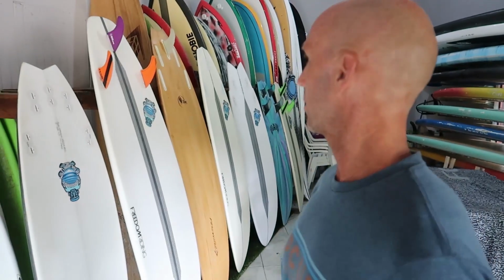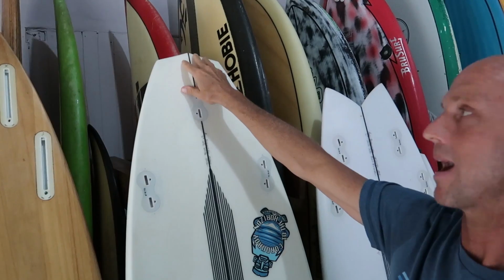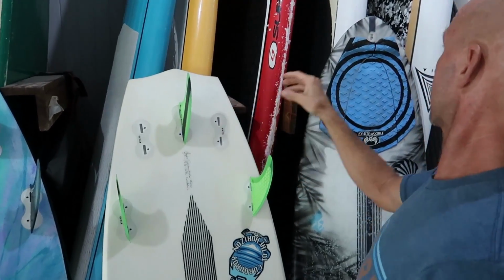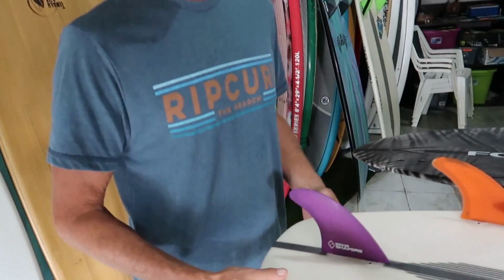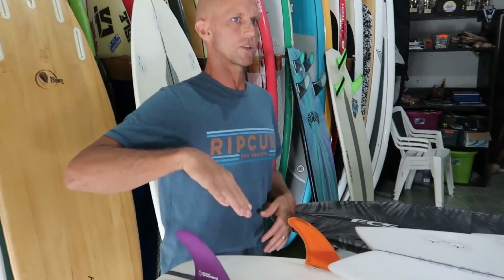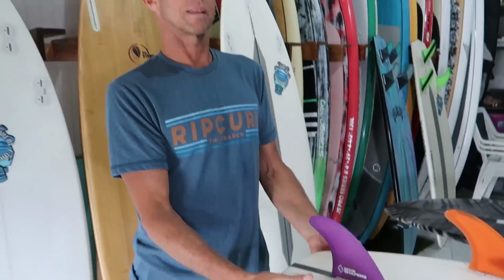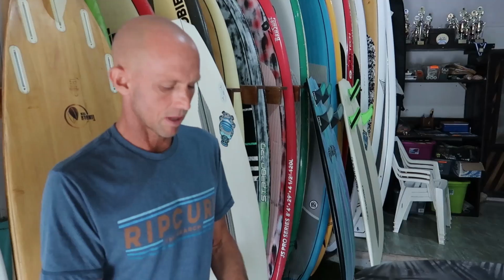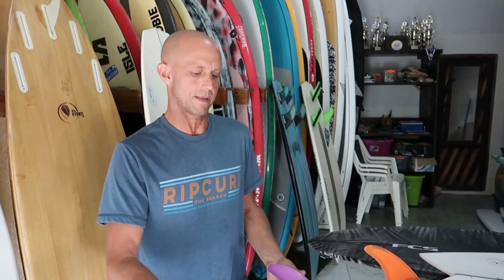How To Choose a Surfboard Tail - To Surf Better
Andy from Resin8 Surfboards goes deep on surfboard tails and how to pick the right one for you. Squash tail, round tail, swallow tail, fish tail, bat tail, diamond tail, moon tail, pin tail?